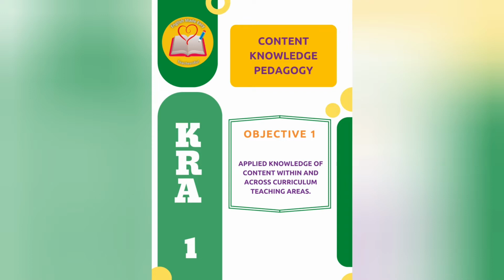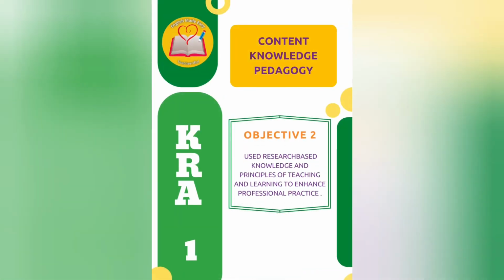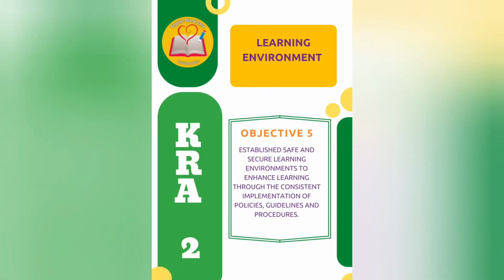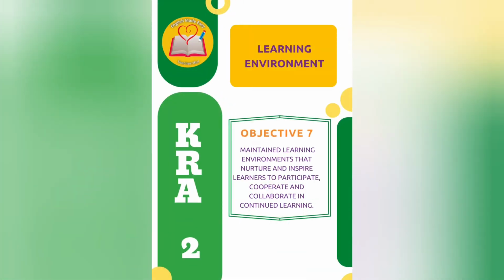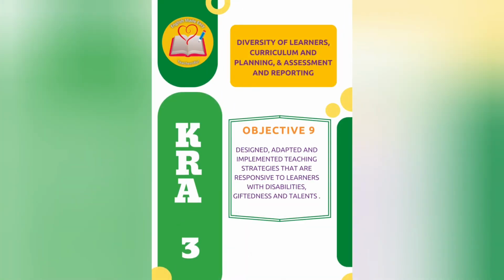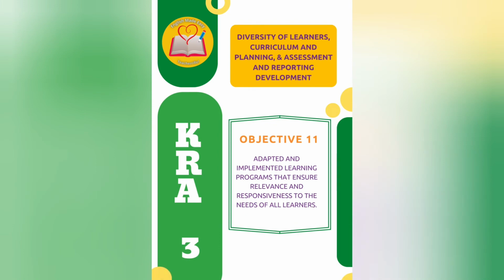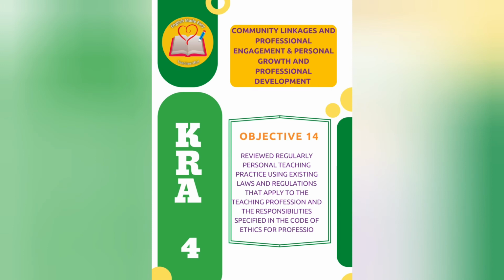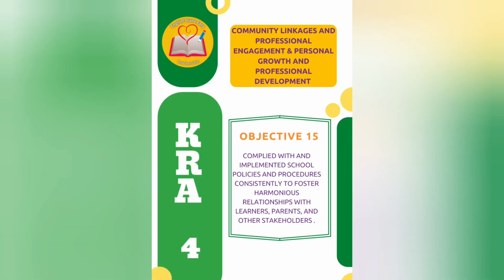RPMS 2021-2022 with Complete MOVs | Complete Guide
This video presents a complete tutorial on how to accomplish RPMS for Teachers. It explains all MOVs which support each objective.
If you like our template, we can share it to you for free.